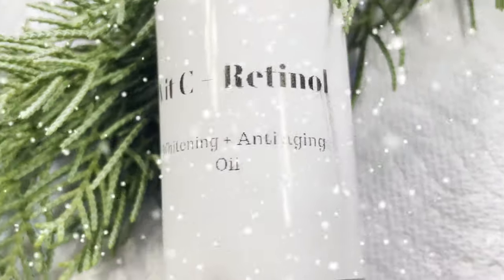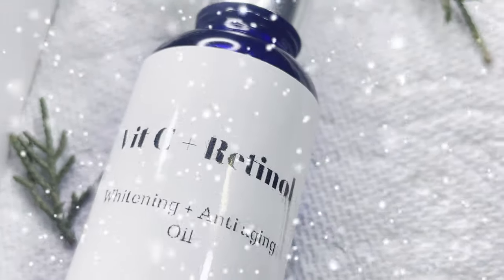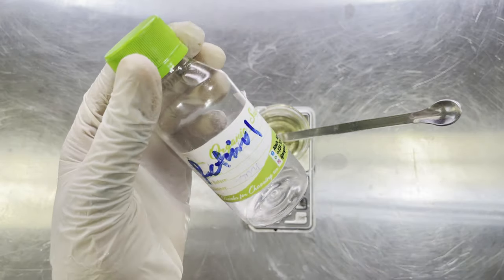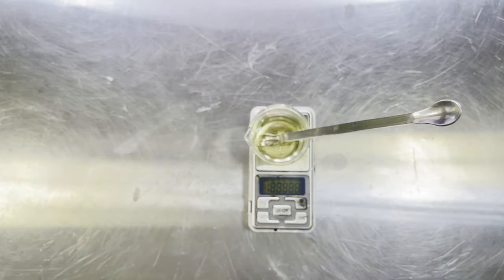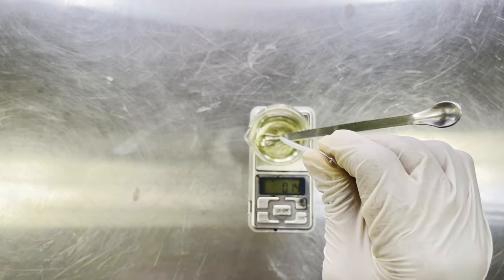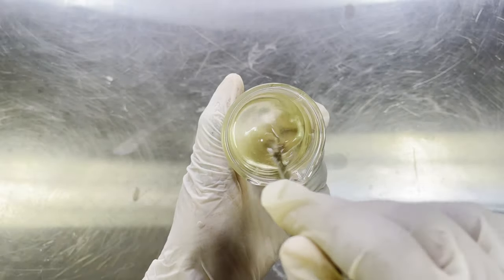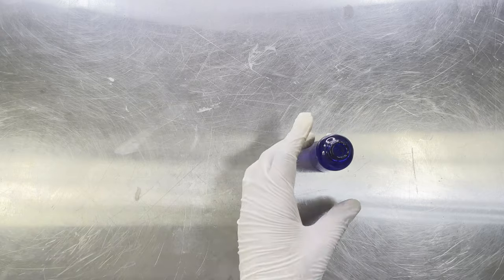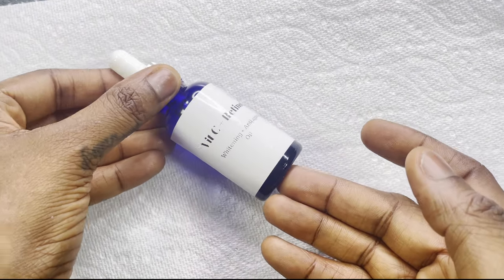How To Make Vit C + Retinol whitening And Anti-aging Oil/ Best Whitening & Anti-aging Oil. Vlogmas 2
Merry christmas!

I will be shoeing you all how to make this anti aging and skin whitening oil using Vit C and Retinol.

* Bulk skincare  /  rebranding / white lable.
*Training
* Procurement

CHAT US ON WHATS APP